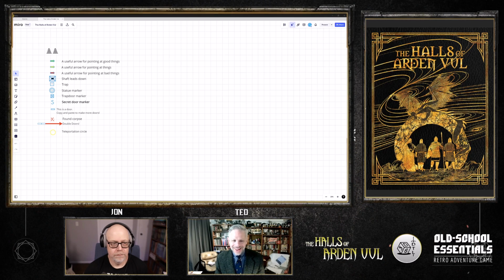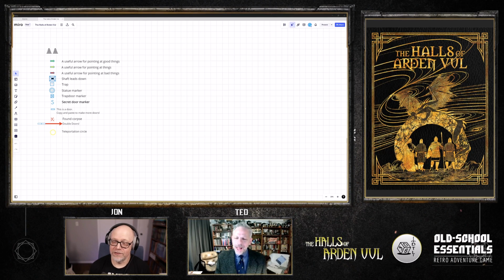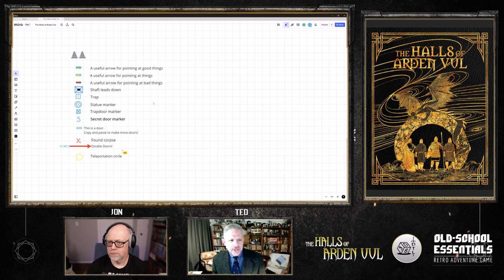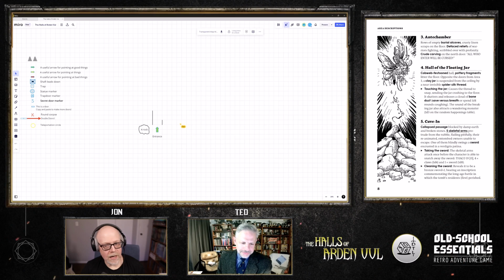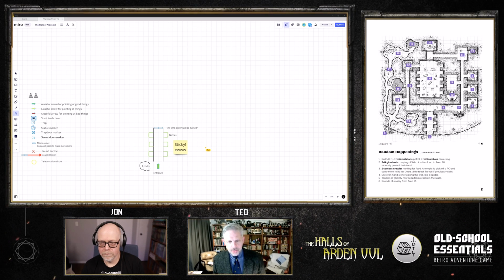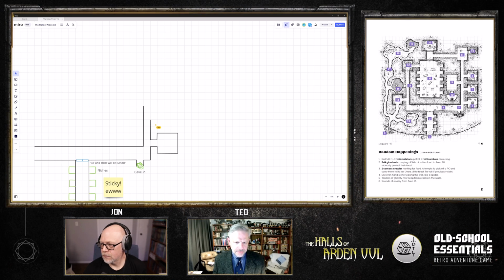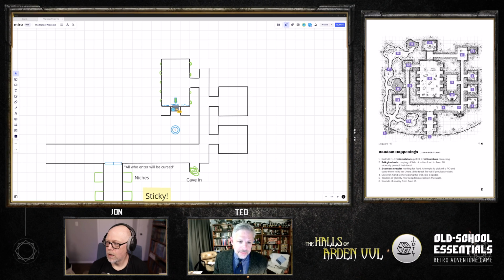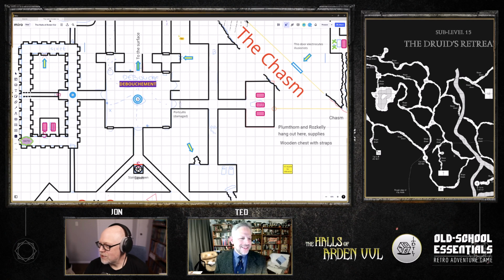In-Session Player Mapping - Tips & Techniques | Tack-on FX | Old School Essentials Megadungeon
Join Jon and resident 3d6 DTL cartographer Ted as they discuss the (mostly) lost art of player mapping! As strong proponents of this mapping style, they have a bevy of tips and techniques that you can use for your own game -- whether in-person or online!

The Halls of Arden Vul is by Richard Barton, Andreas Claren, and Joseph Browning, published by Expeditious Retreat Press.

Old School Essentials is by Gavin Norman a.k.a. Necrotic Gnome. OSE is a restatement of the Basic/Expert (B/X) rulesets of Dungeons & Dragons, originally published in 1981.

Explore more 3d6 Down the Line at our official website! Find our House Rules (culled from numerous luminary OSR sources), character sheets, both video and audio only versions of every episode, and lots more!

Maps used in the channel banner by Dyson Logos.

- 11" x 17" Graph Paper, 4 squares per inch